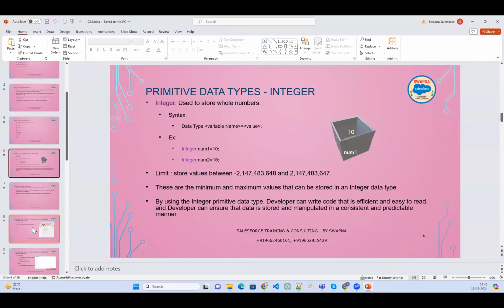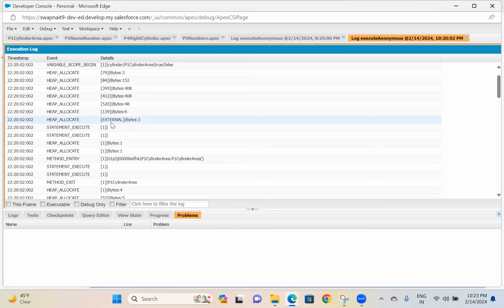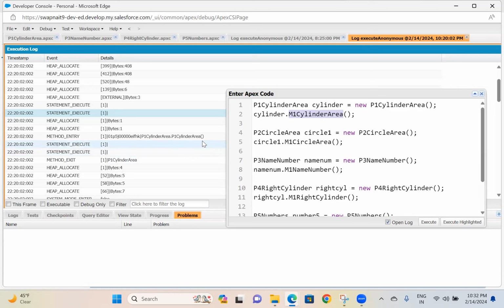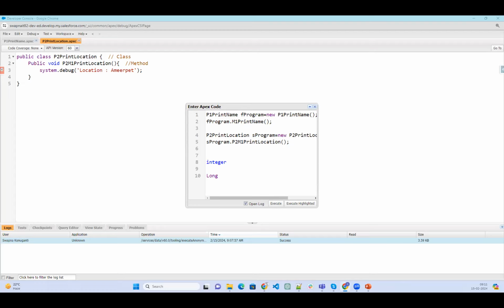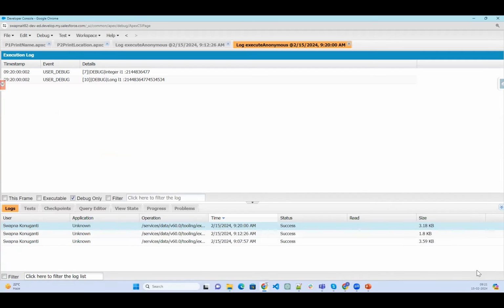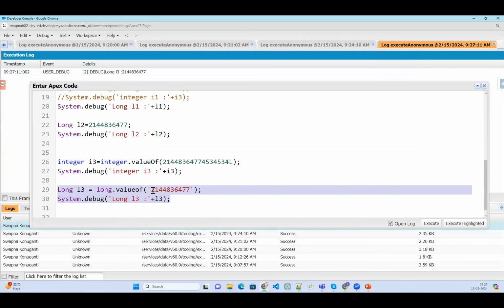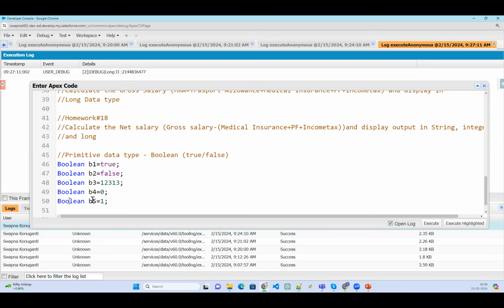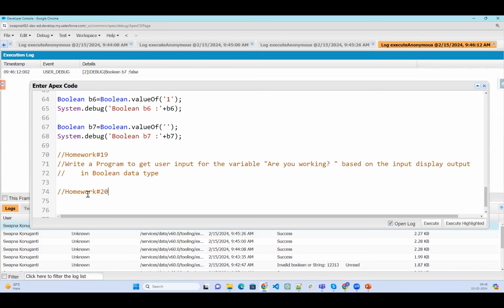04. Salesforce Apex Data types Long Boolean Learn Line by Line Execution Debugging Code Easily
URL
Picklist
Global PickList
Picklist (Multi-Select)
Geo Location
Phone